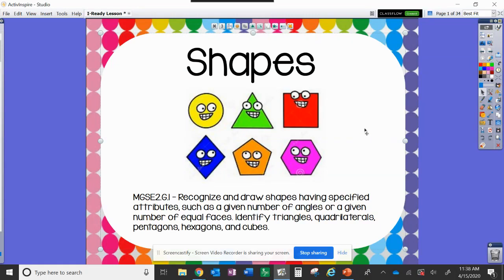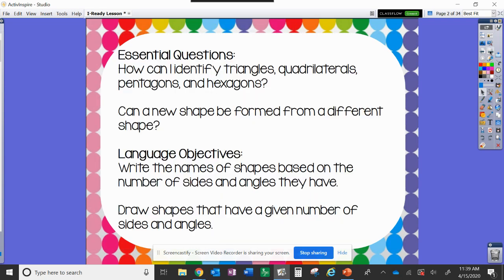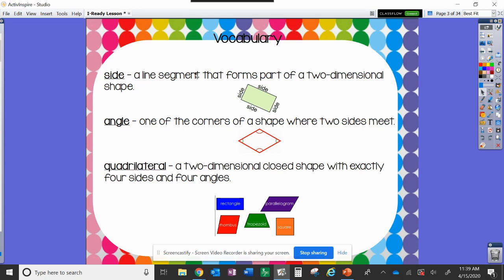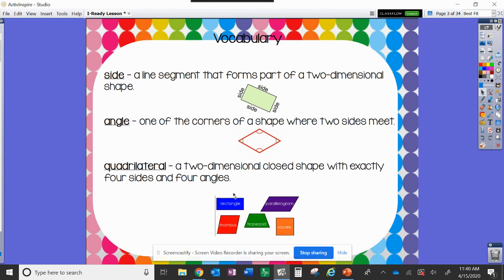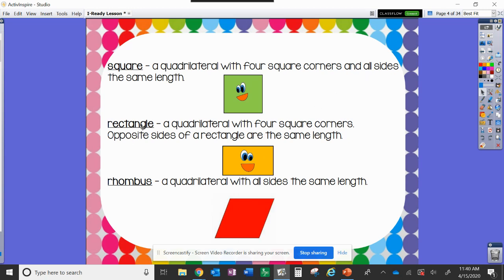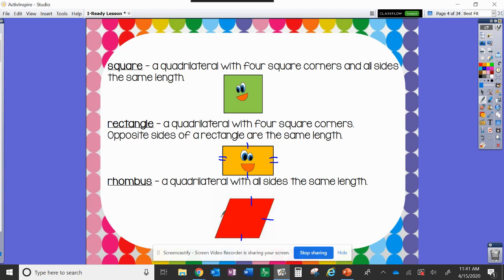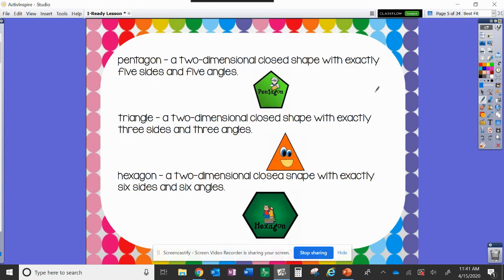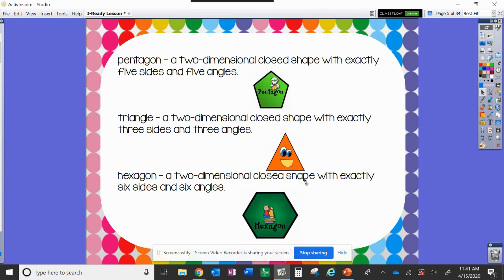iReady - Lesson 26 Vocabulary (Day 1)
iReady - Lesson 26 Geometric Shapes
Vocabulary Introduction